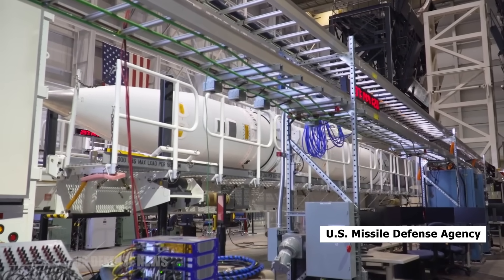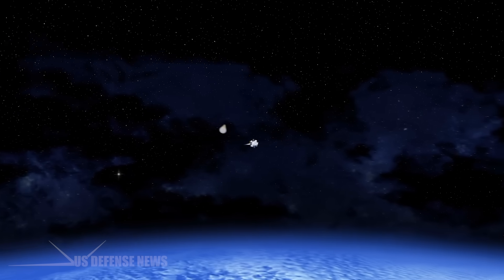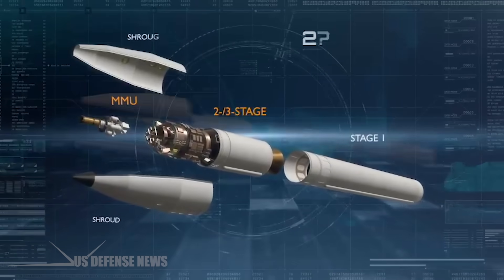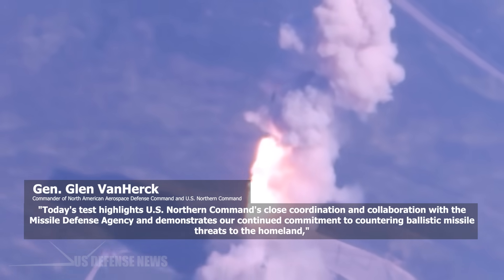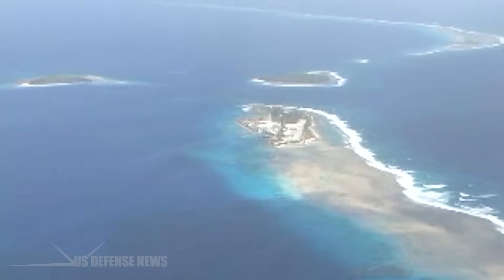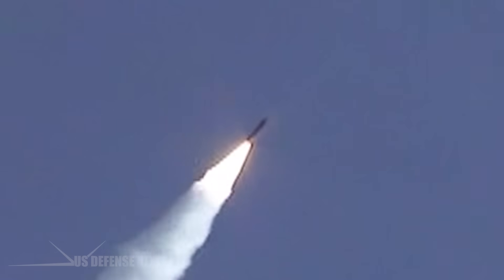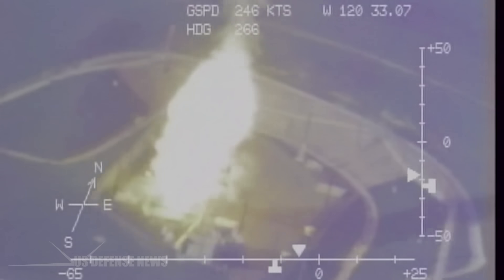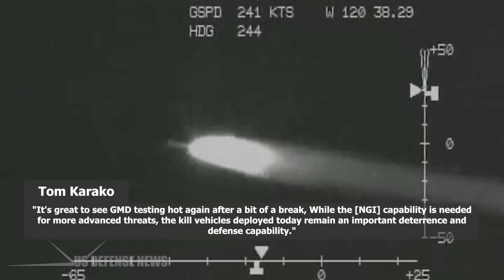U.S. Just Successfully Tests a New Ballistic Missile Interceptor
The U.S. Missile Defense Agency, in cooperation with U.S. Northern Command, the U.S. Space Force Space Launch Delta 30, and the U.S. Space Command Joint Functional Component Command for Integrated Missile Defense, conducted a successful intercept recently of an Intermediate Range Ballistic Missile, or IRBM, by an upgraded Ground-Based Interceptor, or GBI. The test demonstrated the ability of the ground-based midcourse defense, or GMD, capability to engage threats faster.